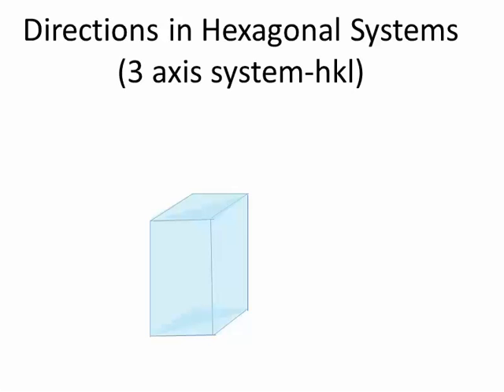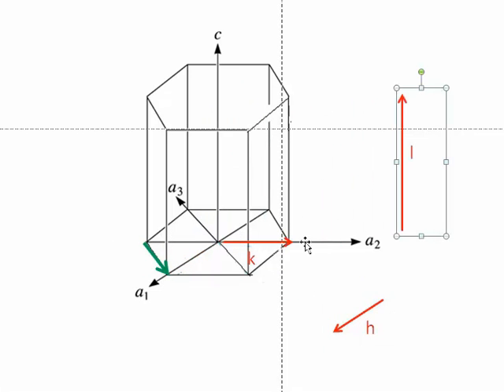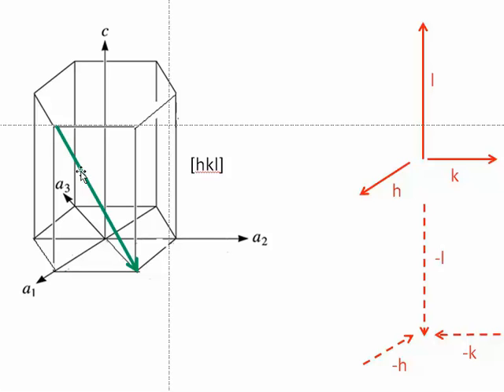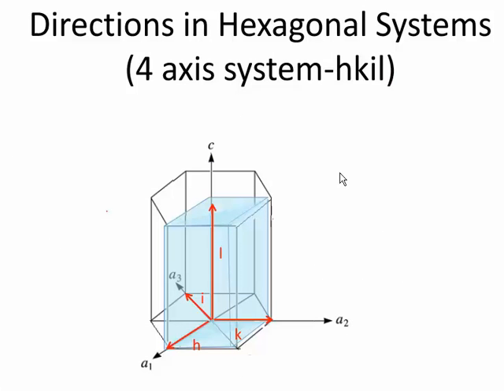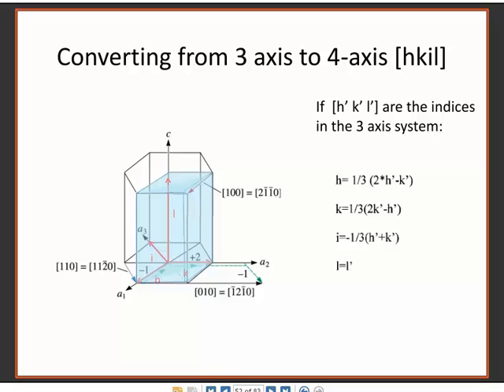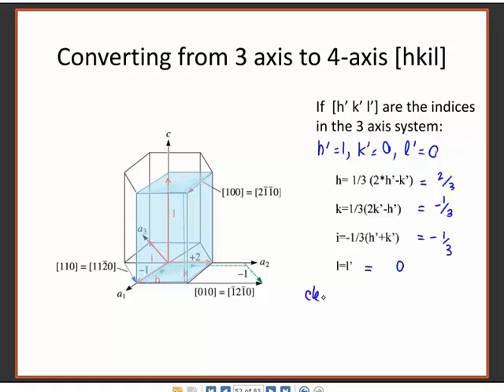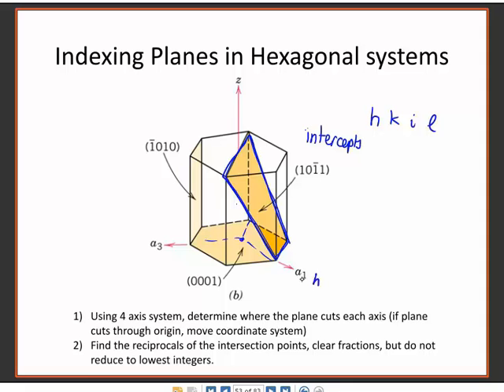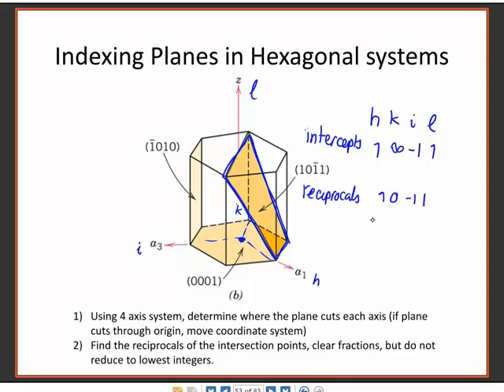GE 151 Learning Unit 2f Indices of directions and planes in hexagonal systems